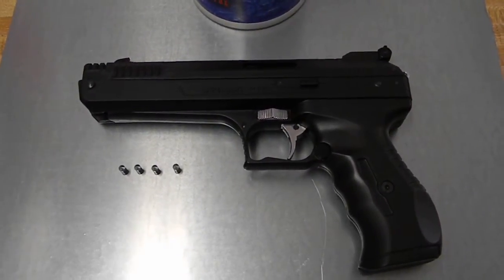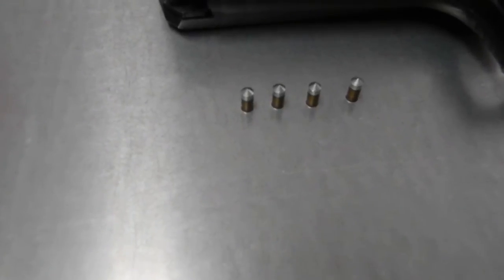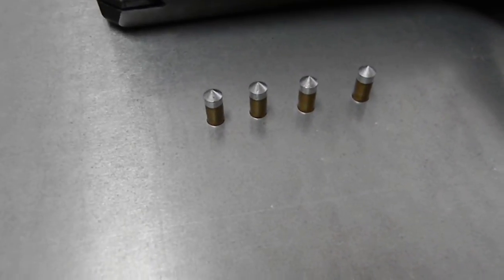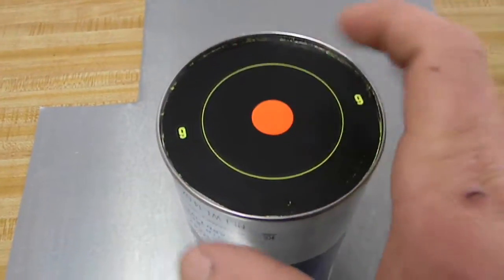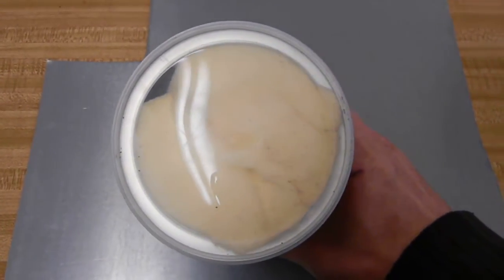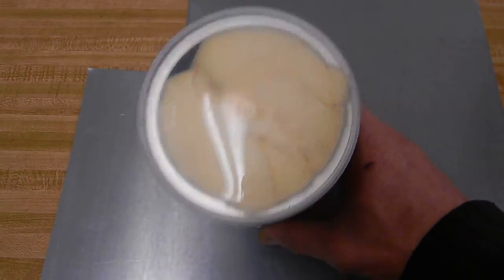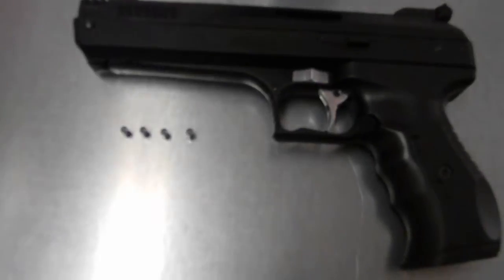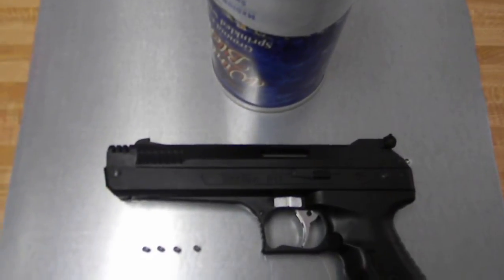Beeman P17 pellet pistol Accuracy review/test w Skenco Golden rod pellets, .177 Part 1 (overview)